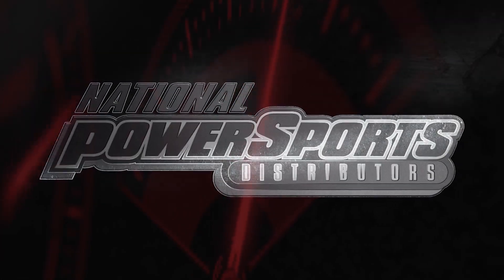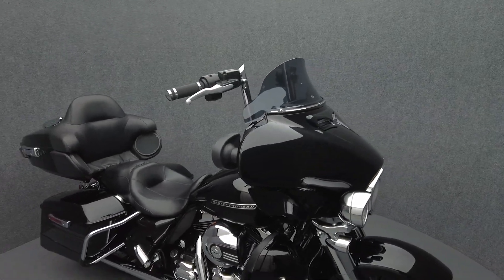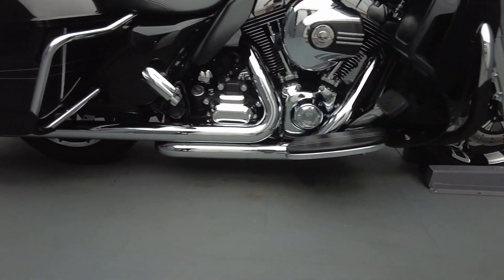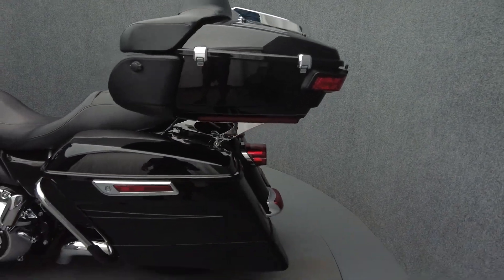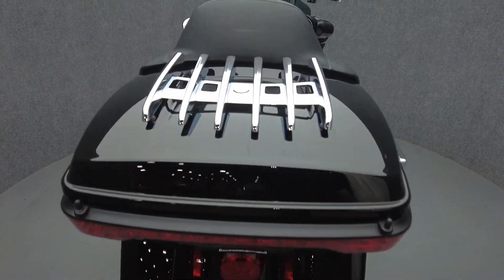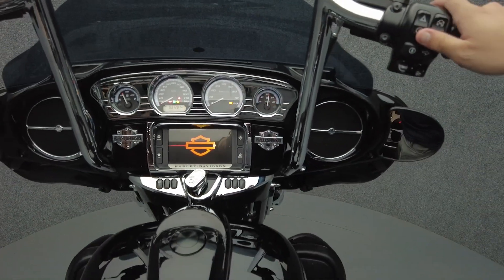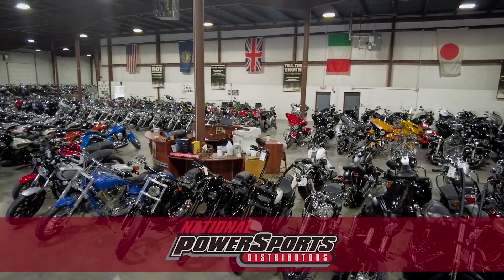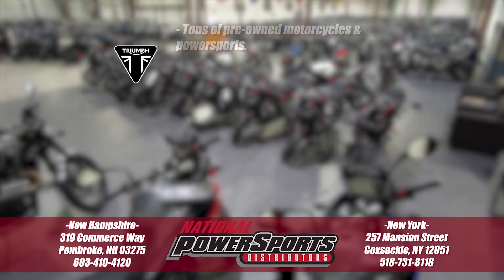2014 HARLEY DAVIDSON FLHTK ELECTRA GLIDE ULTRA LIMITED W/ABS - National Powersports Distributors